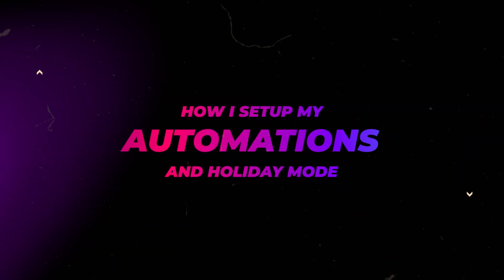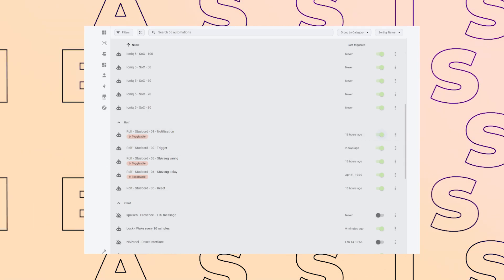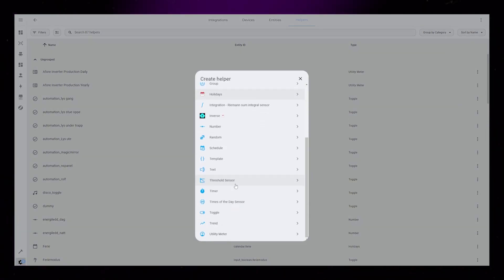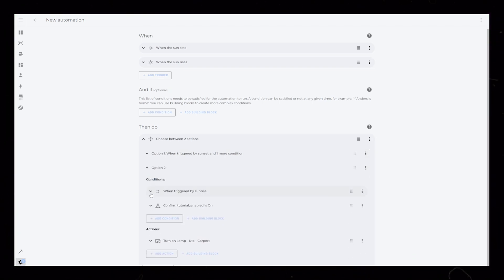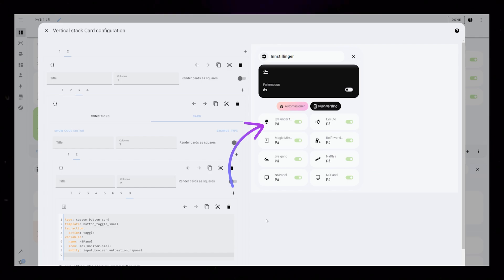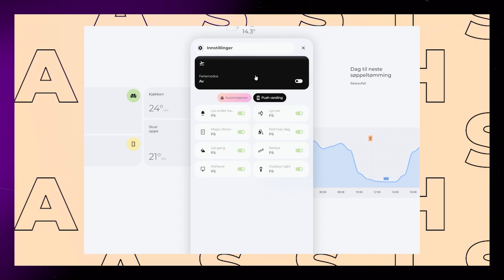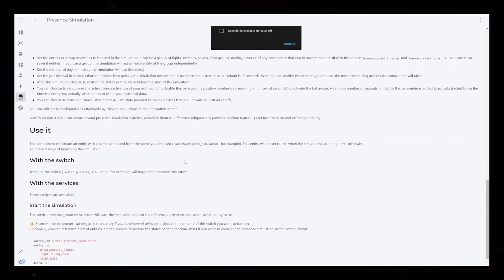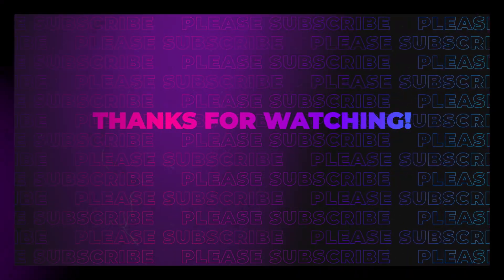How I setup my Automations and Holiday Mode in Home Assistant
In this video I'll show you how I have some of my automations set up in Home Assistant using Trigger IDs and input boolean helpers so I'm able to turn the automations on and off from my dashboard.